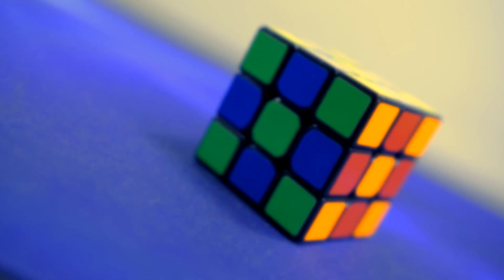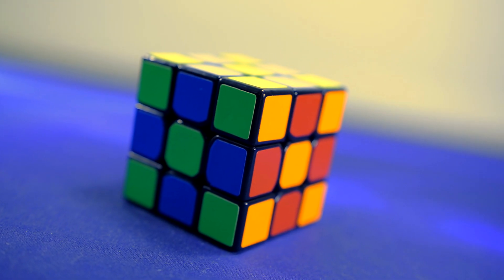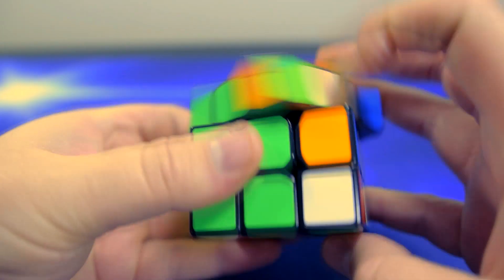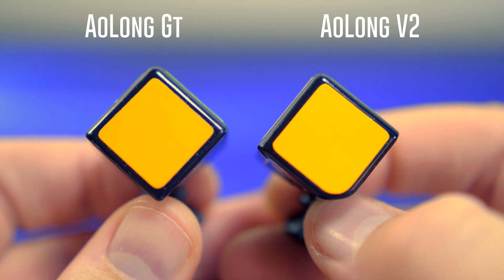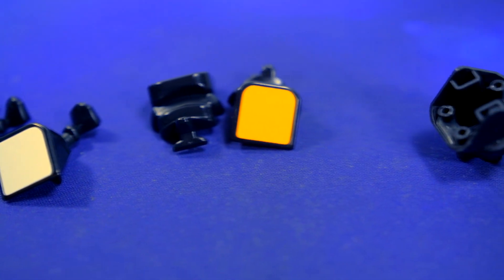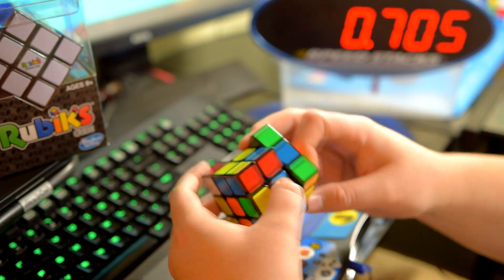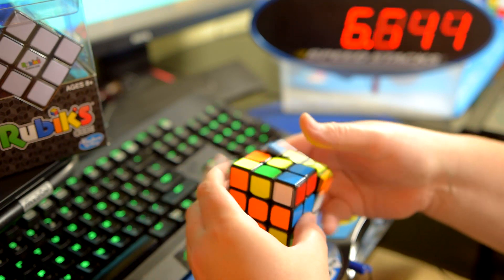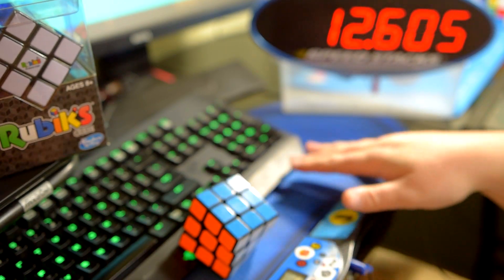Fast Facts | AoLong GT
Cubeologist